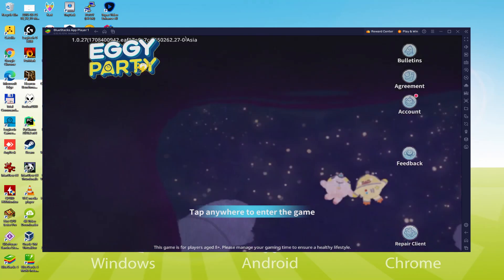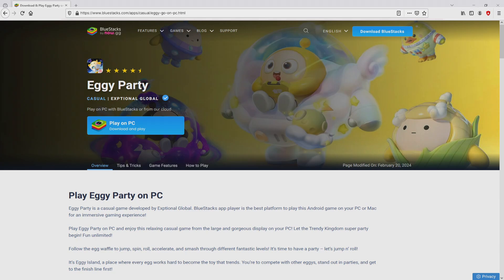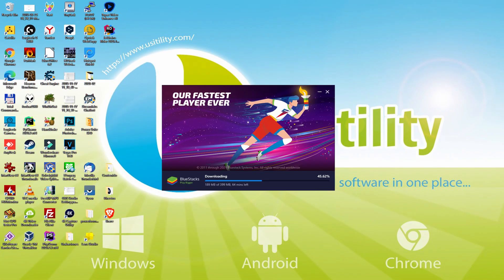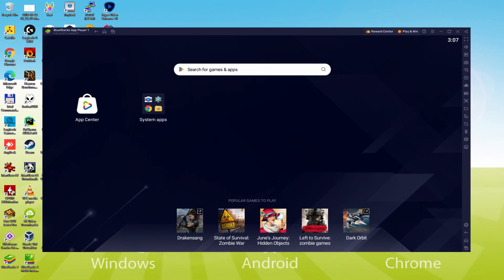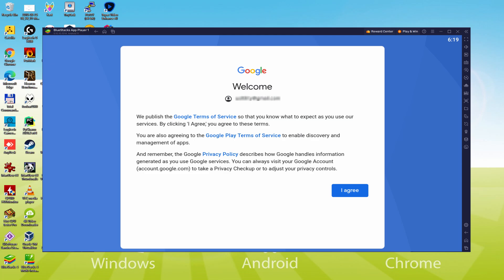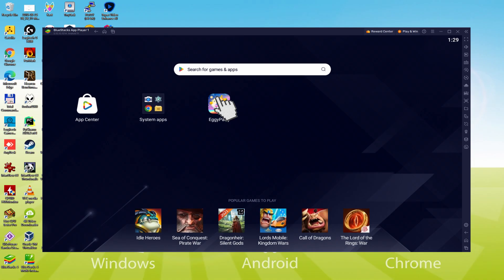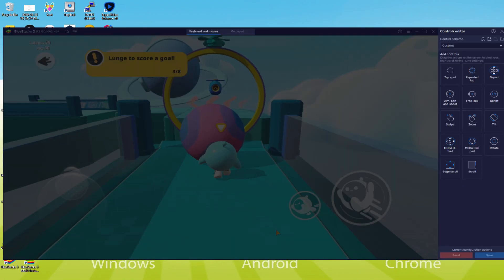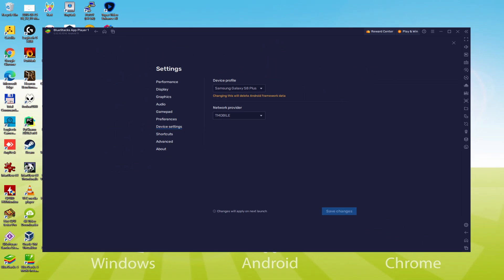🎮 How to PLAY [ Eggy Party ] on PC ▶ DOWNLOAD and INSTALL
How to play Eggy Party on PC Download ▶ Windows 10/11/7/8

⚠⚠⚠ IMPORTANT ⚠⚠⚠ This method is for playing the free Eggy Party Android game on PC. It will install the official and legal version of Eggy Party from the Play Store. If you want to buy any item or object in the game, you will have to pay in the usual way, i.e. using PayPal, Credit/Debit Card, etc.

00:00 Intro
00:25 Go to BlueStacks website
01:05 Download Eggy Party on your Windows PC
01:19 Launch the installer of Eggy Party
01:34 Customize installation and change the install directory
01:59 Install Eggy Party on your PC
03:01 How to launch BlueStacks from the Windows desktop
03:32 Sign in on Google Play
04:23 Accept Google Terms of Service
04:30 Create a backup on Google Drive of your emulated device
04:42 Go to the BlueStacks desktop
04:51 Install Eggy Party on the BlueStacks emulator
05:22 Launch Eggy Party directly from BlueStacks
05:36 How to adjust the volume of Eggy Party
05:54 How to maximize the emulator screen
06:05 How to play at full screen
06:20 Customize BlueStacks keyboard options
06:41 How to change the game and emulator language
07:11 Receiving Email of new device connected to your Google account
07:47 Goodbye and greetings

Here are the instructions:

2) Click on Download Eggy Party on PC
3) Run the installer downloaded
4) Accept the Windows permissions to run the installer
5) Click on "Install Now".
6) Login to Google Play
7) If the game installation does not launch automatically, click on the Eggy Party icon on the BlueStacks desktop
8) Click the "Skip" button in the "Complete Account Setup" window
9) Click on the "Install" button
10) Click on "Open" and enjoy the Eggy Party on your PC

Welcome to Eggy Party!
Get ready to unleash your creative potential and join the fabulous party at Eggy Party by NetEase Games! Dive into a world full of endless possibilities, where you and your egg friends can overcome absurd obstacles, explore creative worlds, and embark on epic adventures together. It's time to explore eggs, create, and play like never before!
Create your own egg universe!
Become the master of your universe: customize your charming Eggy avatar and create your own dream world! From building multi-level mazes to crafting intricate obstacle courses, the only limit is your imagination. Let your creativity flow and bring your boldest ideas to life!
Communicate and collaborate with friends!
Join forces with friends and other Eggy fans from around the world! Work together to complete challenging quests, compete in exciting mini-games, or simply hang out and chat in vibrant virtual worlds.

If you want to download Eggy Party on PC it's very easy. Click on the above link, and follow the video instructions. BlueStacks, the Android emulator, will be installed on your PC so you can play easily on your Computer.

Eggy Party is a mobile game, but you can download and play it on PC in a few minutes.